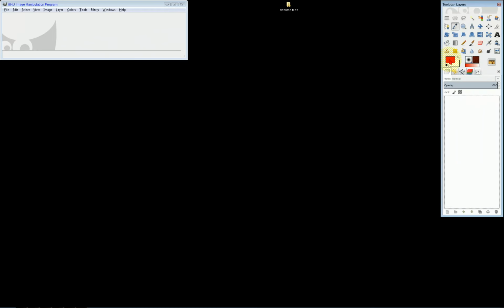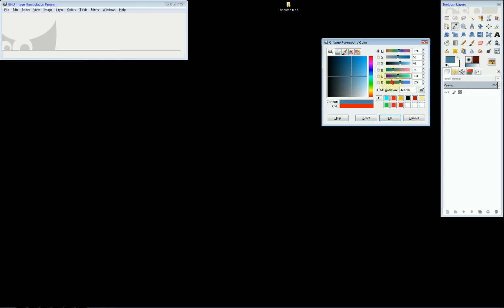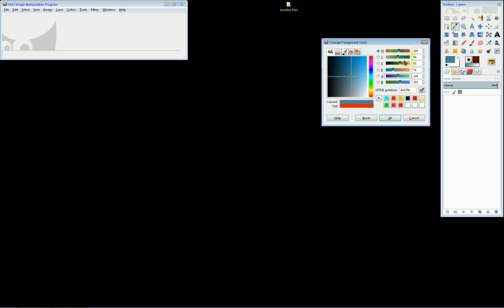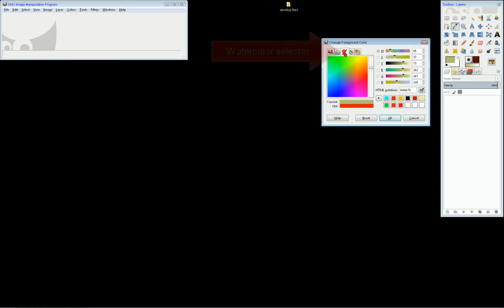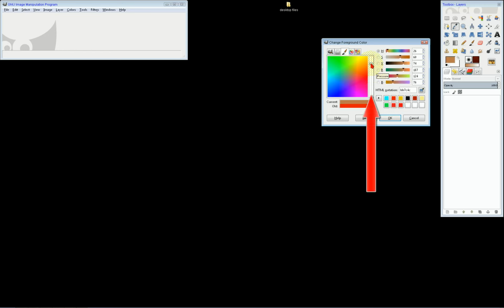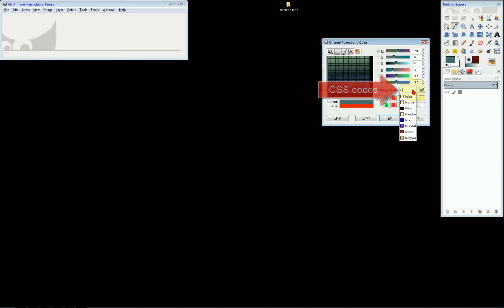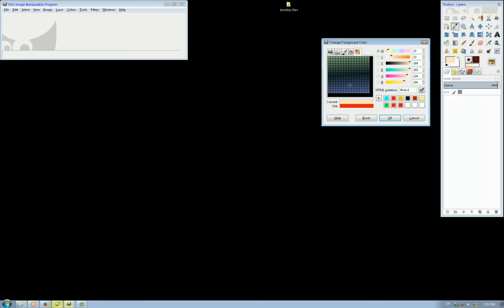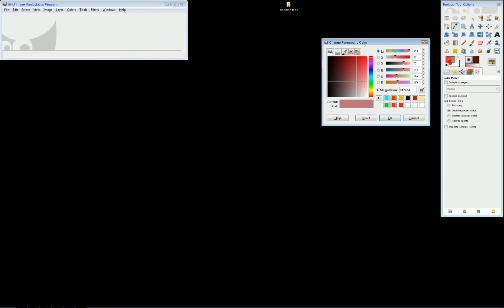[m05v03] Selecting color with the Color Area